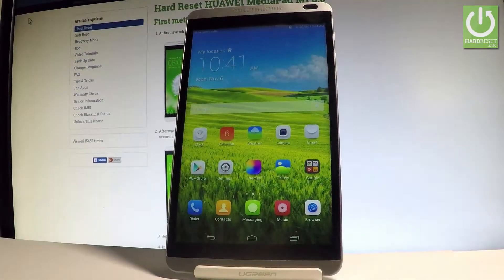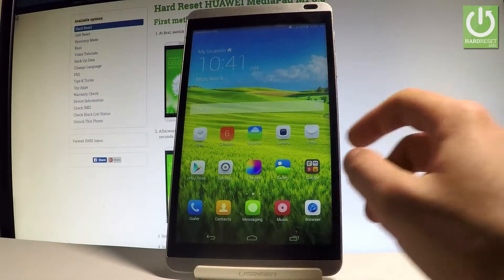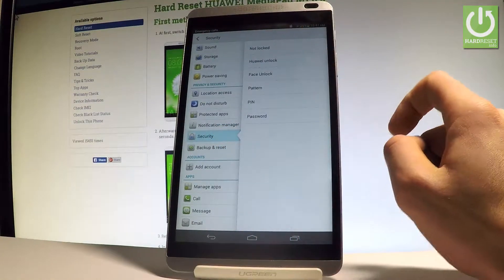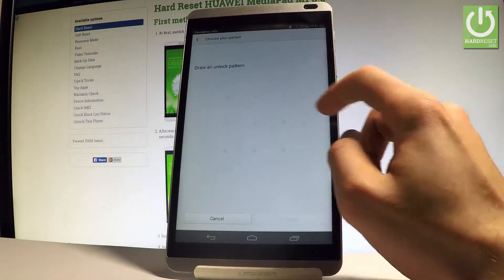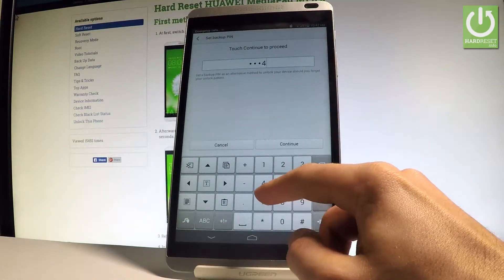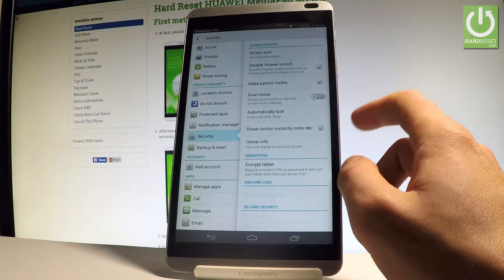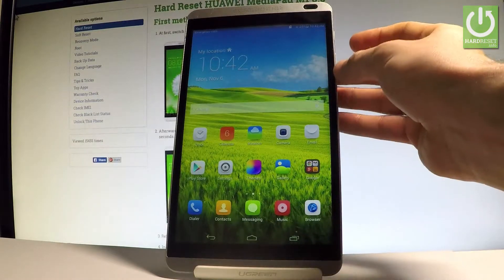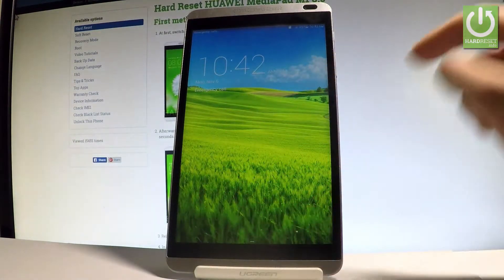How to Set Screen Lock in HUAWEI MediaPad M1 - Screen Lock Method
How to set up screen lock in HUAWEI MediaPad M1? How to use pattern protection in HUAWEI MediaPad M1? How to use pattern in HUAWEI MediaPad M1? How to activate password in HUAWEI MediaPad M1? How to protect your HUAWEI MediaPad M1?

If you would like to keep your devices protected by screen lock you should watch our videos. Then choose pattern, PIN or password. Afterwards choose the notification type and enjoy using your screen lock protection.